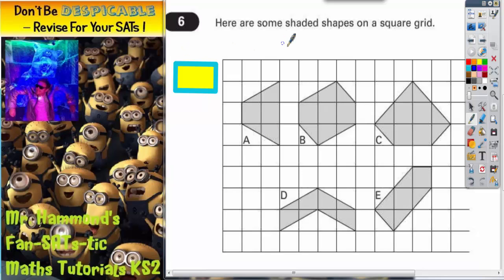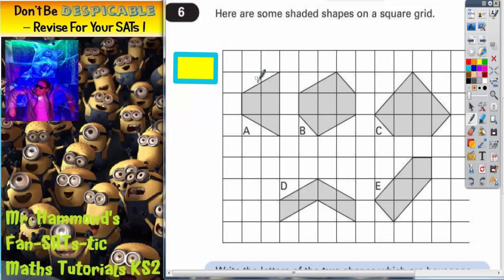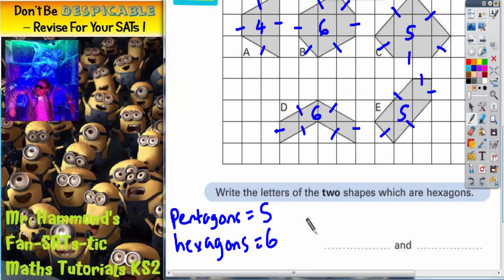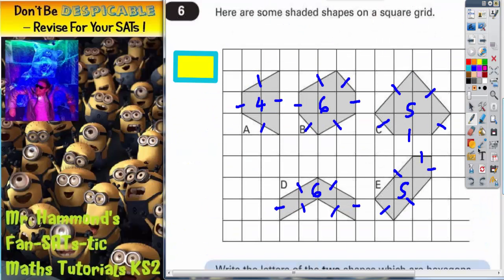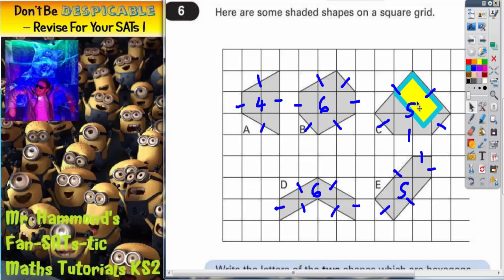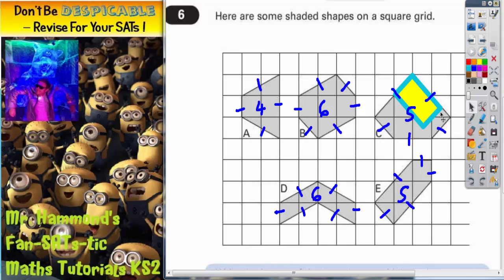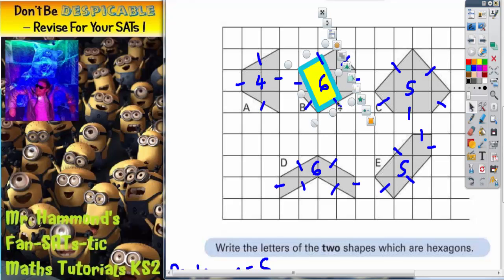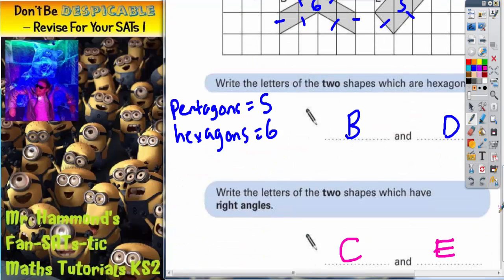Maths KS2 SATS 2005A Q6 ghammond